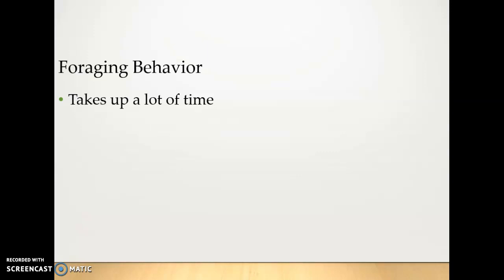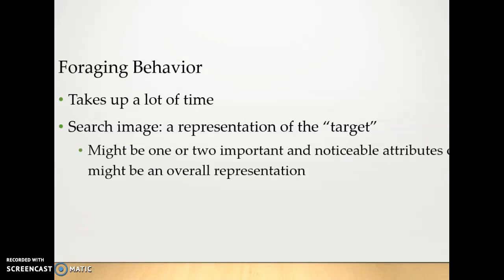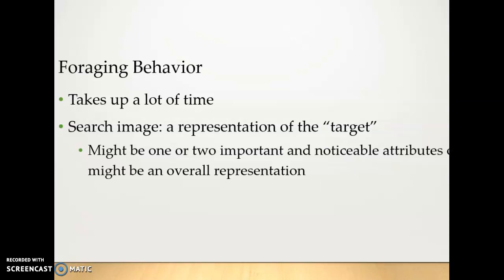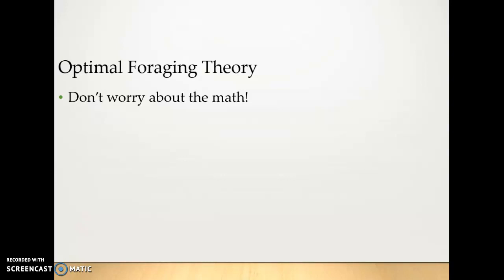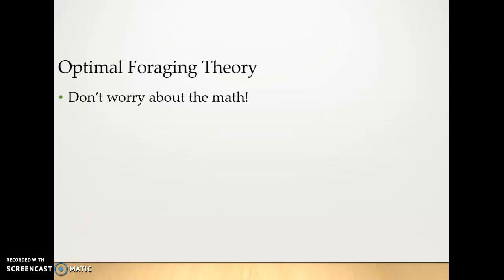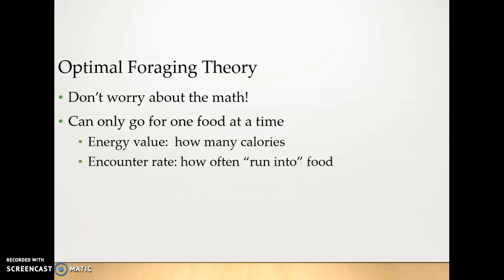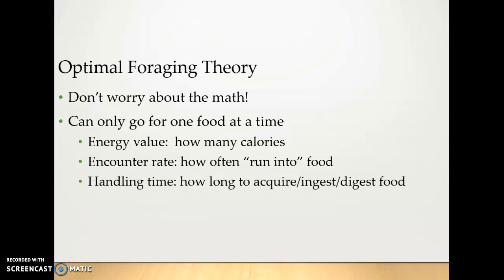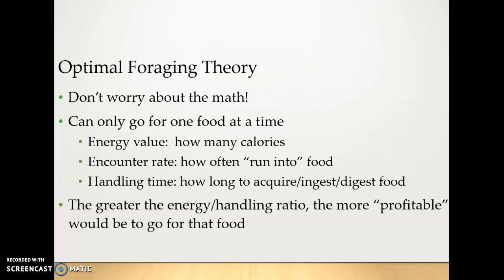Comparative: Chapter 11.1